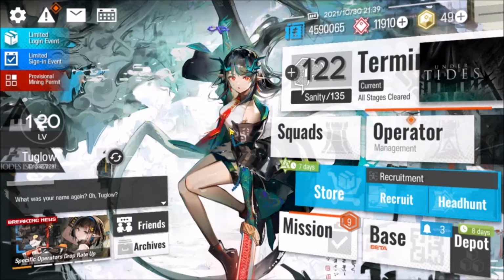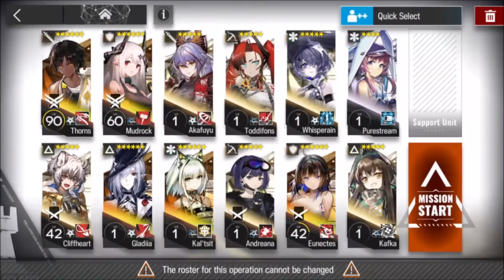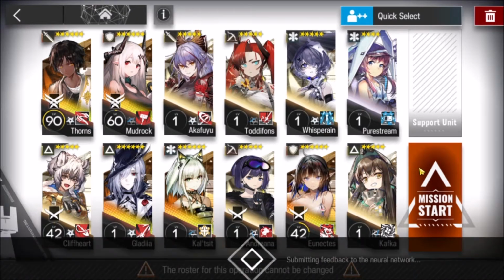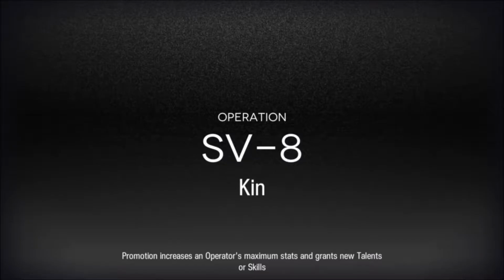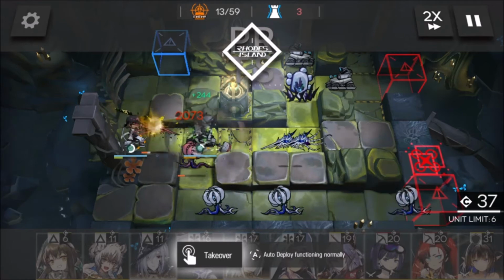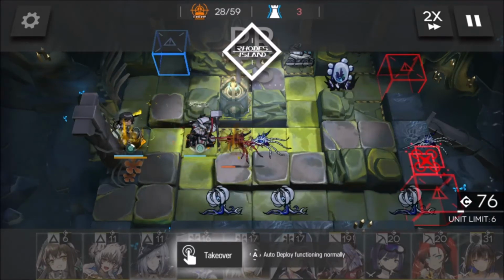SV-8 2-Op Trust Farm || Arknights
In this video I show my trust farm for sv-8. Didn't come to think of doing the map until last night when I saw the mat for it. Nice run I'm glad it's chillin

You get free in game loot and sometimes free games just depending on what the prime loot is for the month! You also get discord perks as well :D

If you'd like to donate you can do so (all donations are final with no refunds)